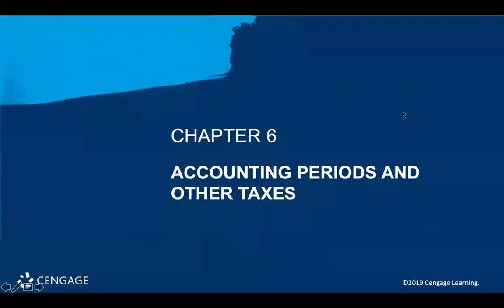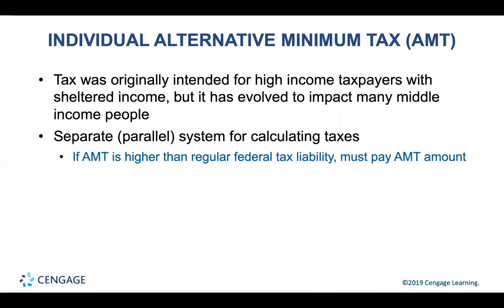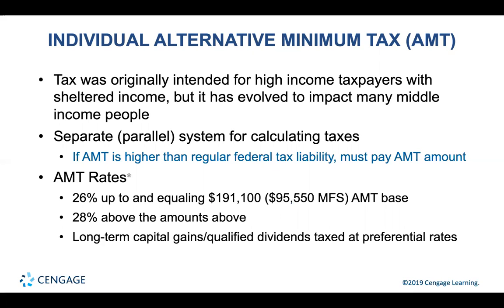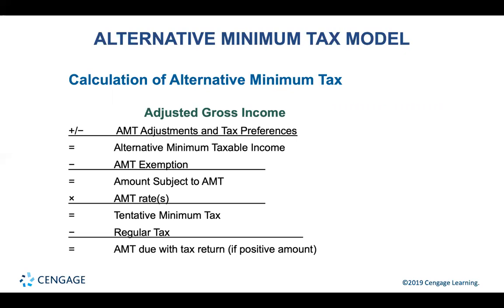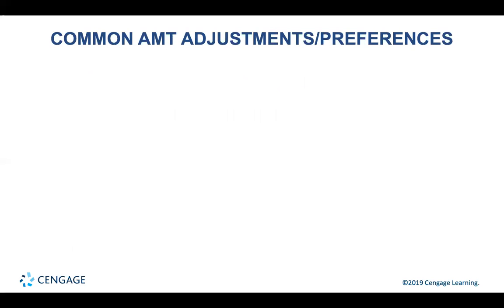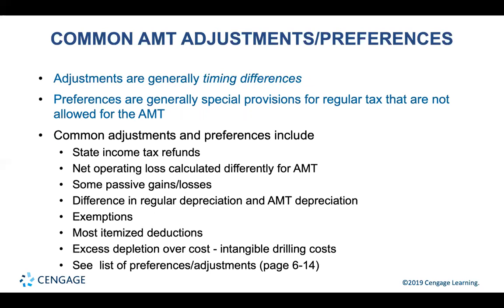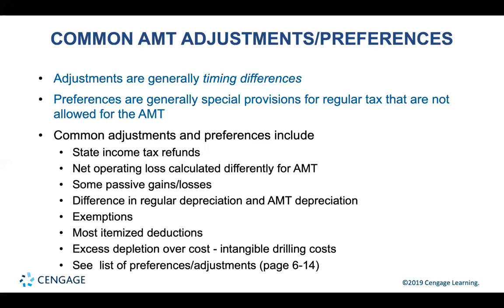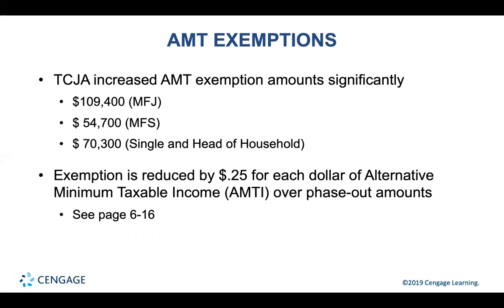ACC 129 Ch 6 LO 6.5